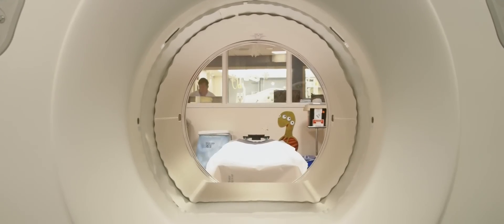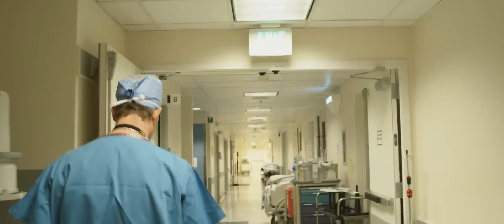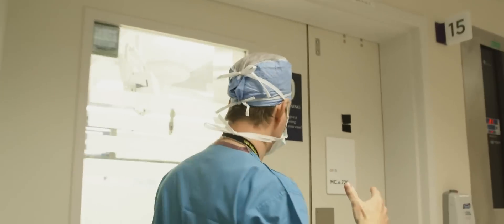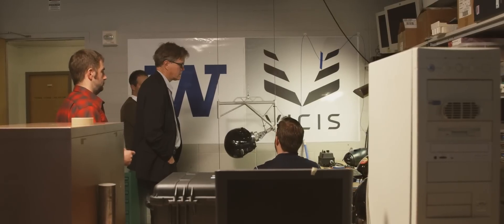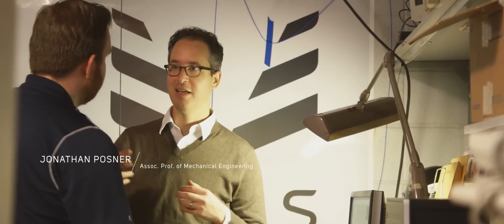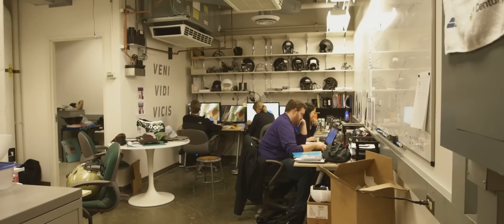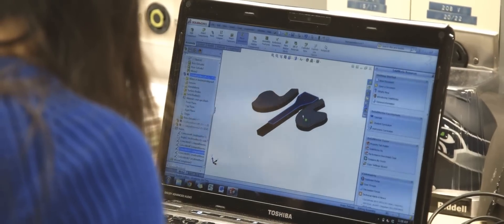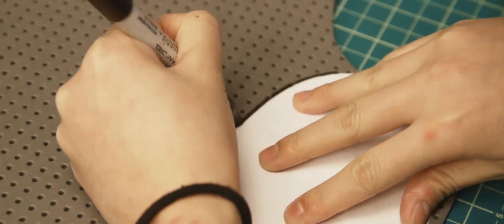Curbing concussions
With a little help from the NFL, UW startup VICIS is bringing together the latest in engineering and medicine to create a football helmet for the modern age that is better able to reduce concussions.